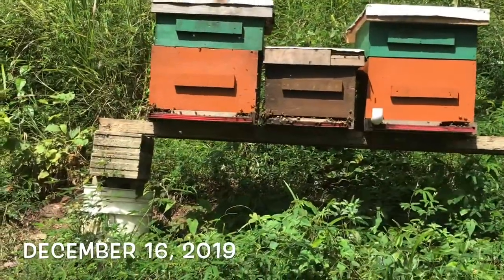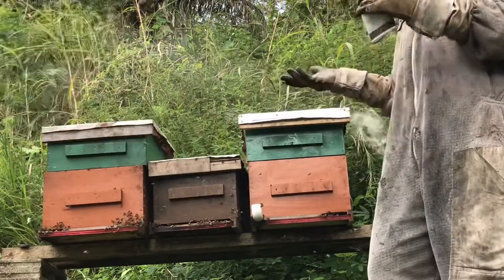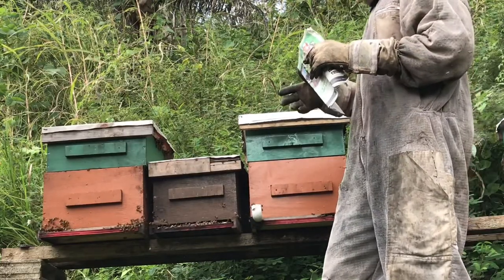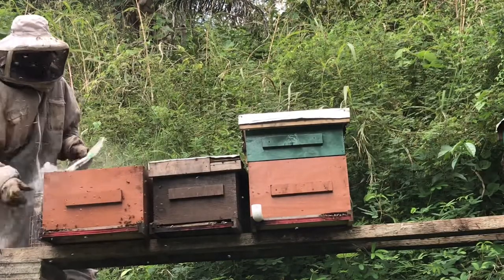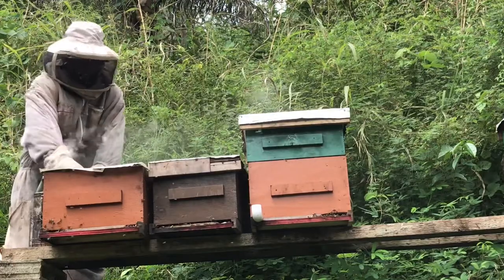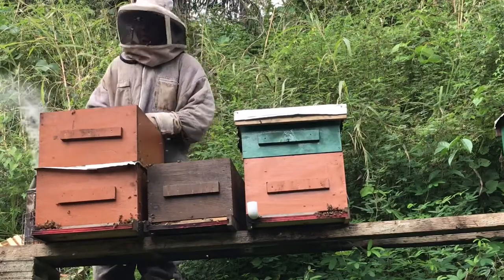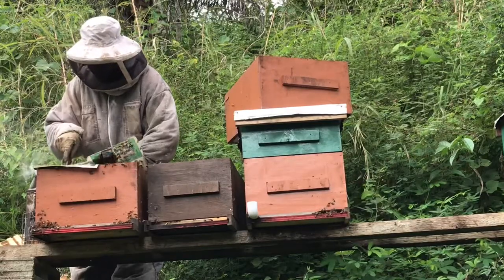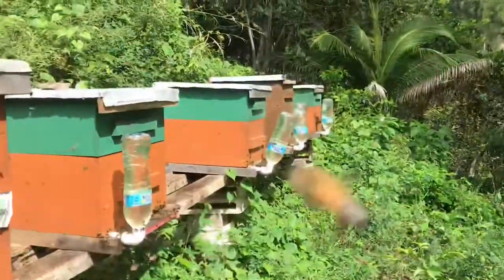Two hives become one. Joining two Africanized honey bee colonies.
Beekeeping in Trinidad and Tobago
. Beekeeping in the Caribbean.